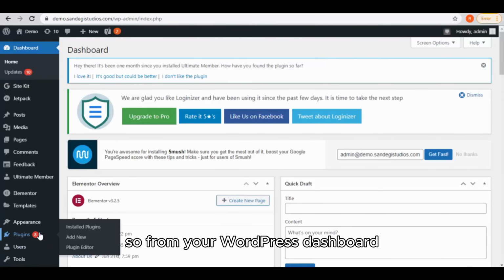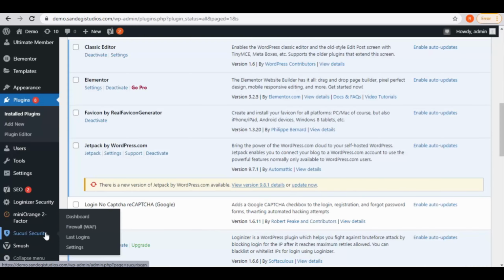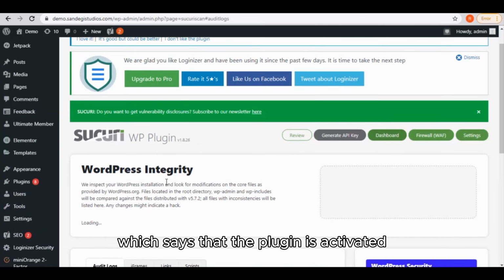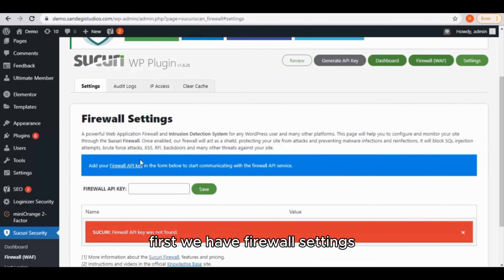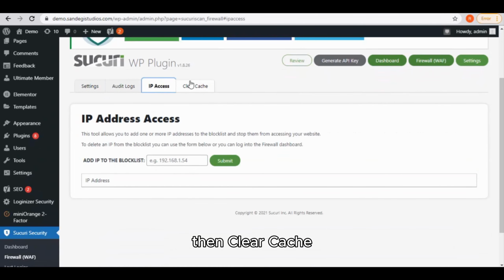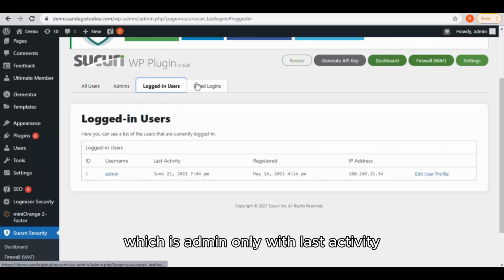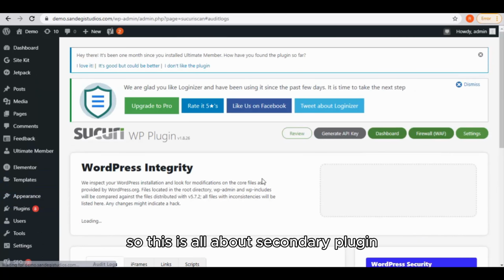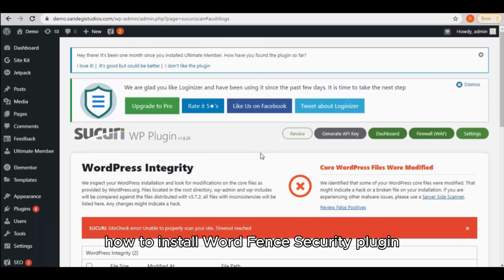99 Installing Sucuri Plugin